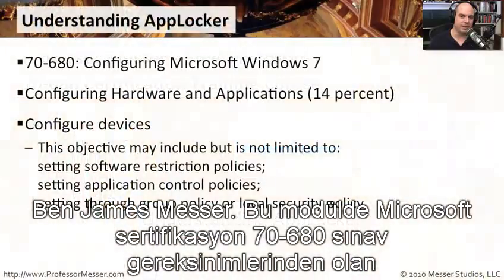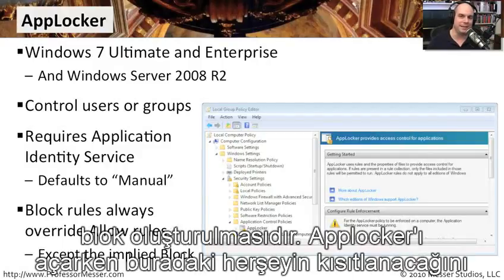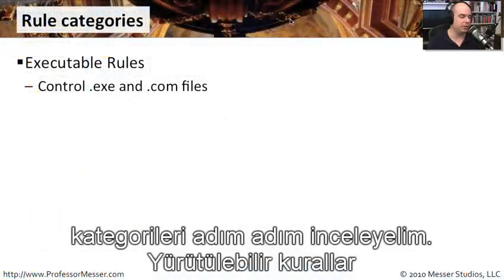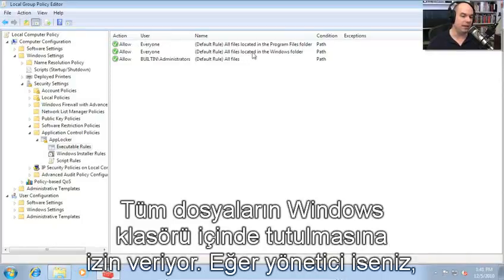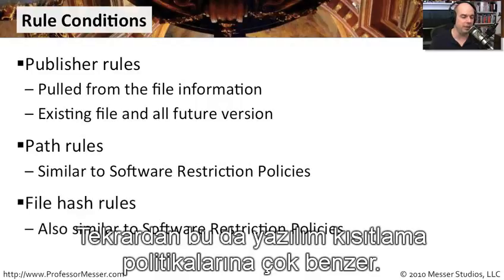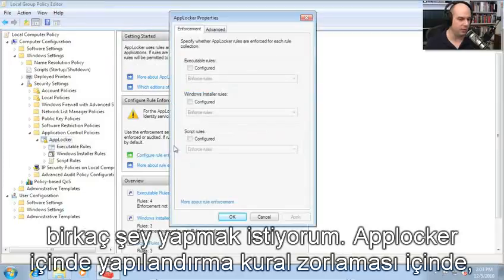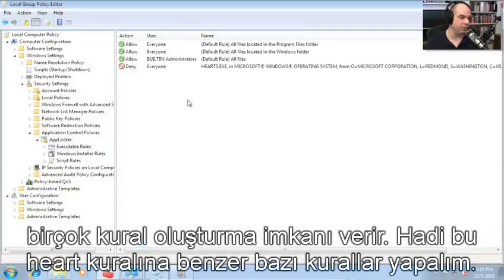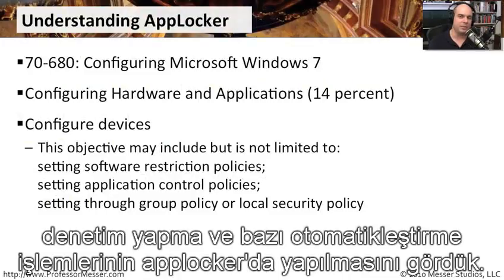Windows 7 Ders 3.4 - Anlama AppLocker